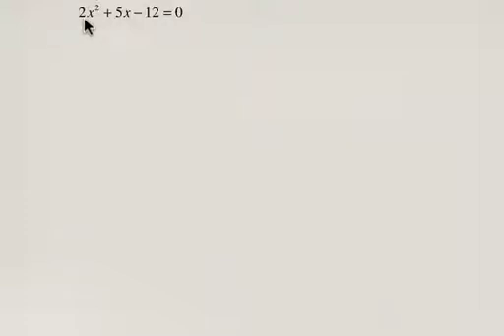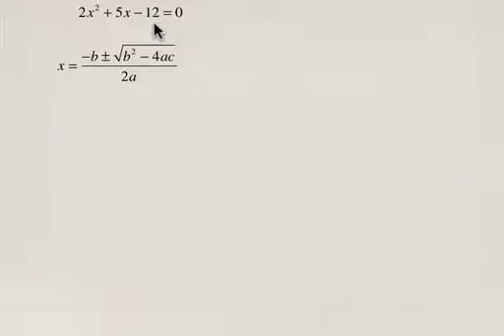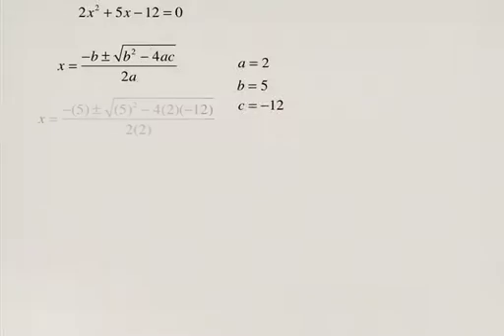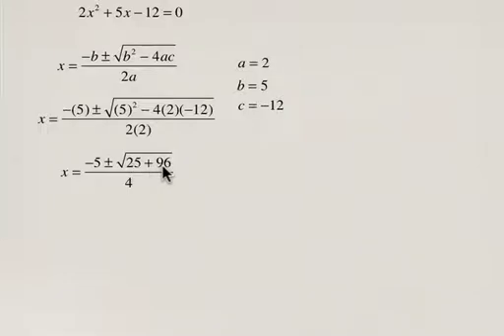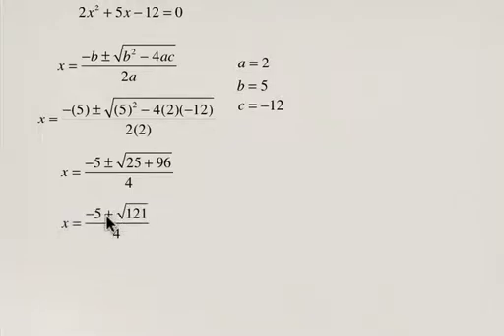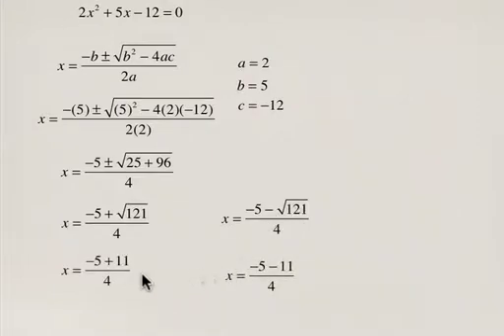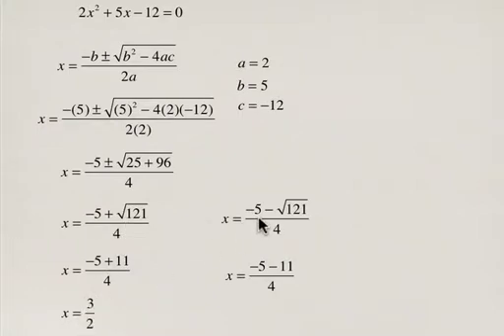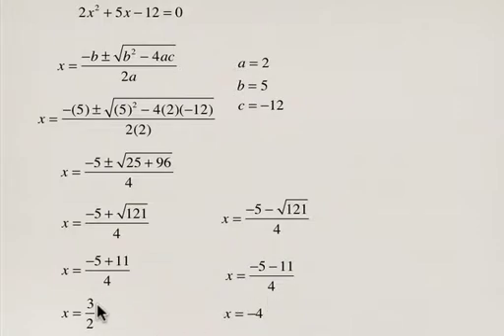Quadratic equation : Using the Quadratic formula to find the x-intercepts